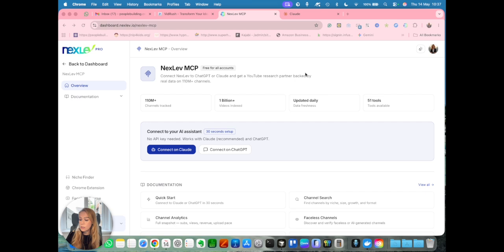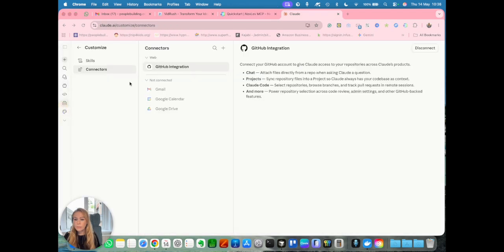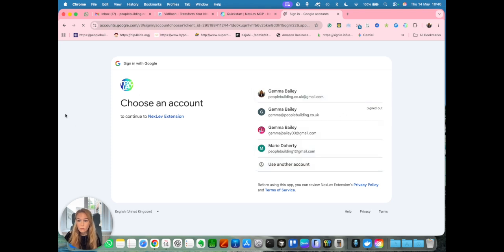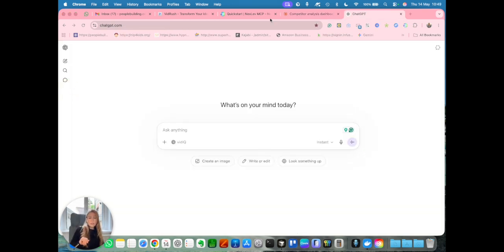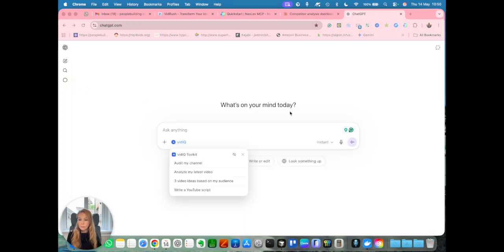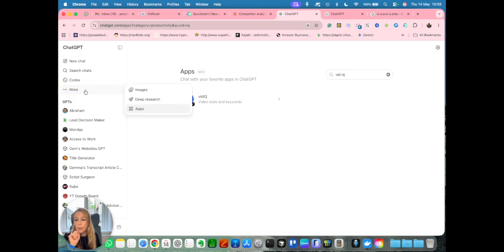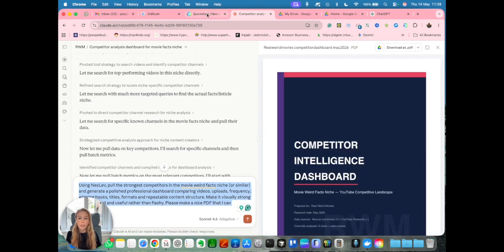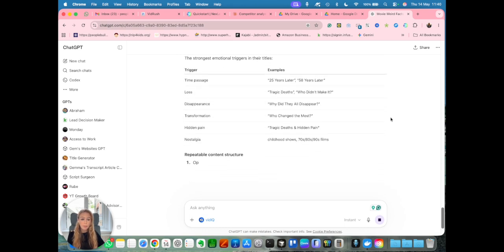Spy On Your YouTube Competitors Like a Pro 🕵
Want to know why some YouTube channels explode while others slowly die in a digital alley behind a Tesco Express?

This report breaks down your YouTube channel AND your competitors’ channels in forensic detail, including:

• Winning video formats
• High-performing titles & hooks
• Upload frequency
• Retention patterns
• Thumbnail trends
• Repeatable content structures
• Where your competitors are vulnerable
• What you should copy, improve, or avoid

Instead of guessing what works, you’ll see the patterns hidden underneath successful channels so you can make smarter content decisions faster.

Perfect for creators, brands, faceless channels, agencies, and anyone tired of throwing videos into the algorithmic volcano hoping the YouTube gods spare them.

Data-driven. Strategic. Brutally useful.